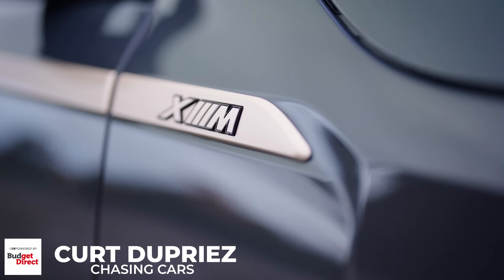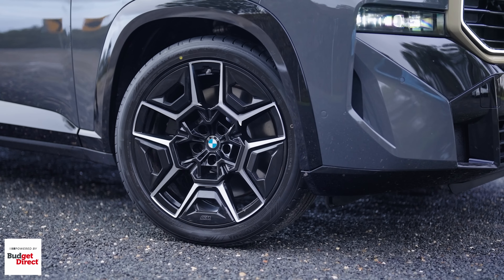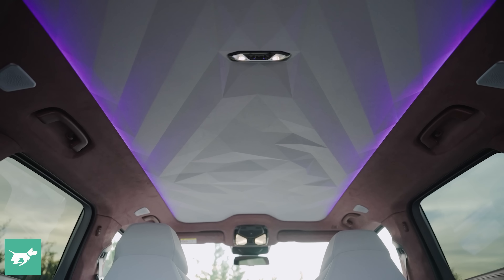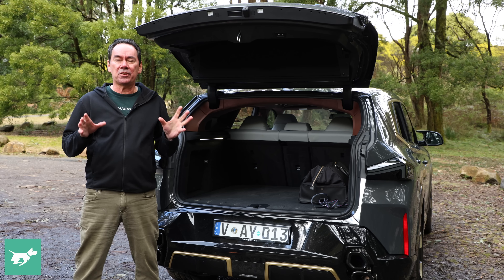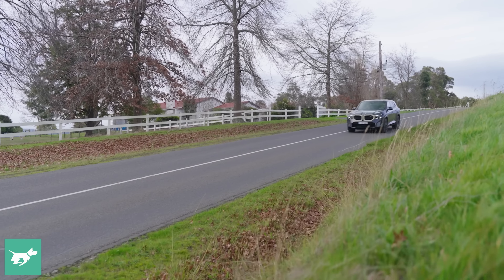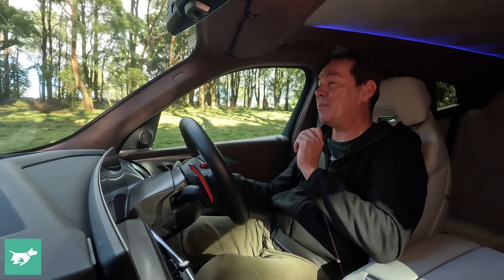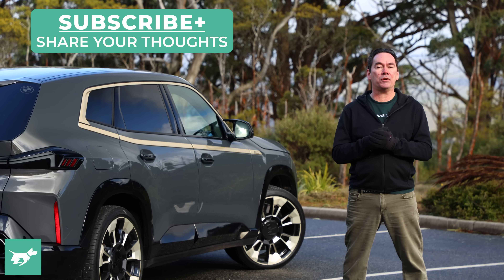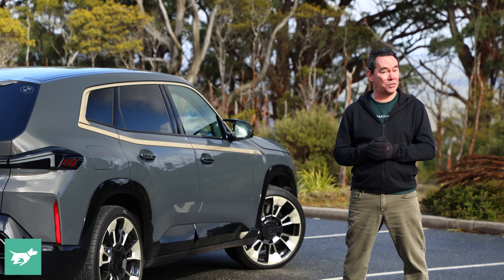Too Heavy To Be Sporty, Too Stiff To Be Comfy (BMW XM 2023 Review)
Detailed review of the 2023 BMW XM, including the plug-in hybrid V8 engine, ride quality, handling, interior and practicality.

The BMW XM was one of BMW M’s elaborate 50th birthday presents to itself, alongside the M3 Touring, M4 CSL, new M2 and the 3.0 CSL. But of that group, despite being the main bespoke M product, the XM is way too compromised for us to recommend at this price.

If you want a more practical BMW M car, check out the M3 Touring - our review is forthcoming, and that car rights many of these wrongs.

Time codes:
0:00 - What is the XM?
0:30 - Power and torque
0:47 - Label Red
1:16 - Exterior styling
2:47 - Vintage leather
3:08 - Interior
5:10 - Back seats
6:14 - 527L boot space
6:38 - Weight
7:05 - Performance claims
7:19 - 4.4L V8 engine
7:44 - Electric motor
8:15 - Hybrid system
8:50 - Charging and range
9:30 - Efficiency
9:55 - Suspension
10:20 - Drive modes
11:00 - Performance
11:57 - Poor ride quality
12:20 - Handling
12:55 - Verdict